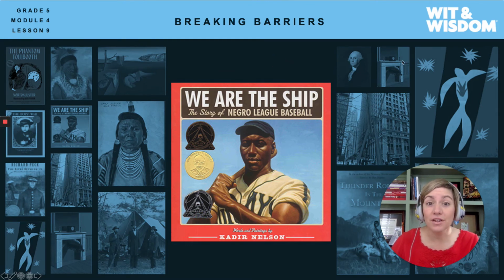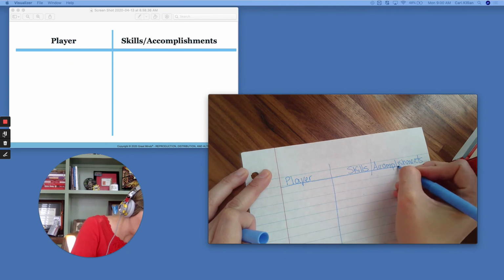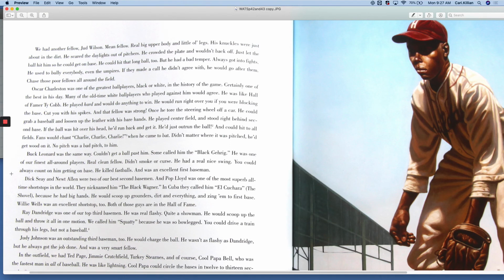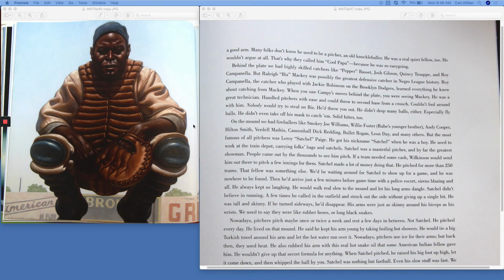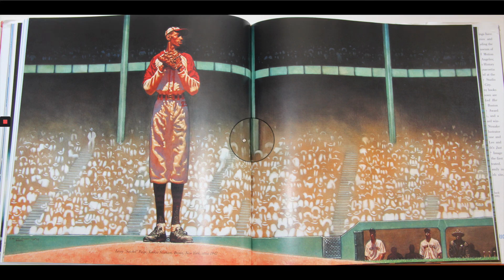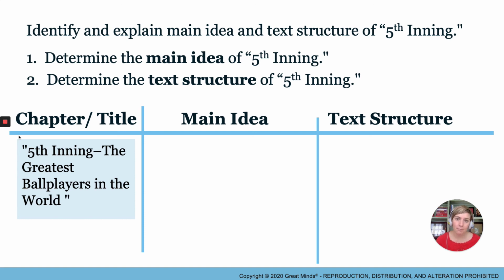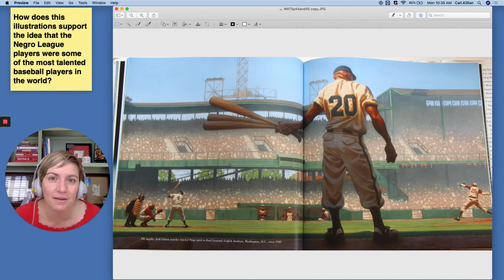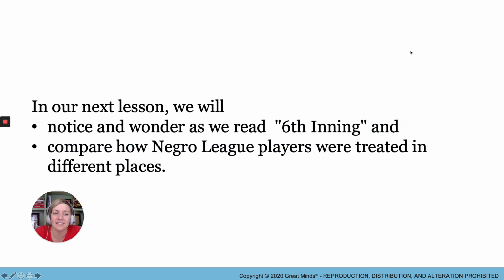MODULE 4 LESSON 9 PART 1 Lesson